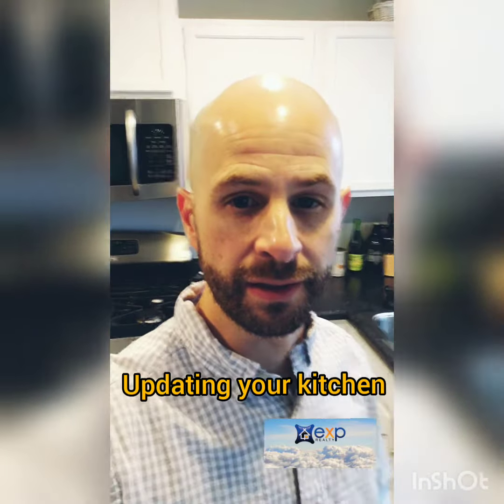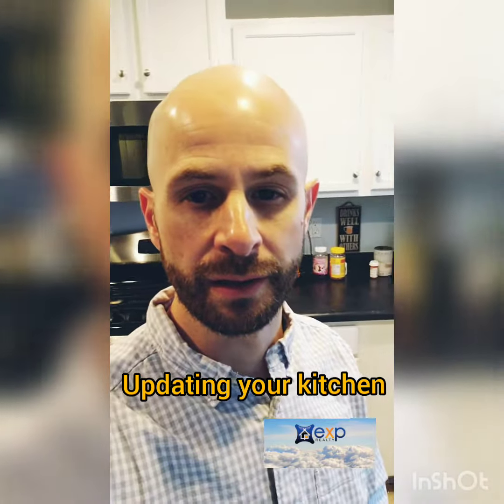Updating Your Home - Kitchen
With this video I give you simple tips and tricks for updating your kitchen without spending thousands of dollars.